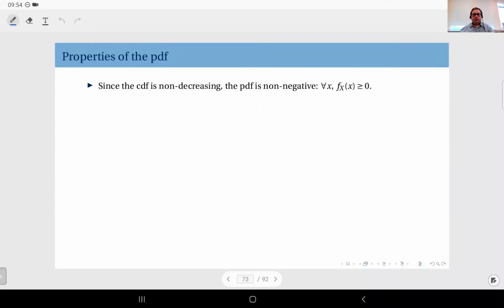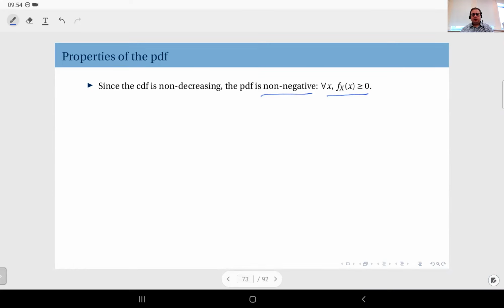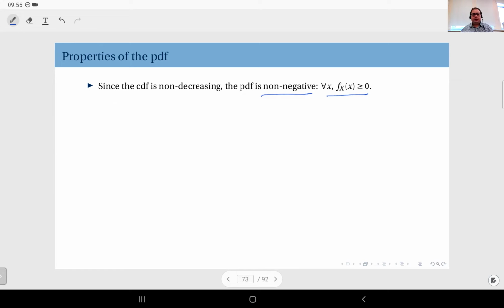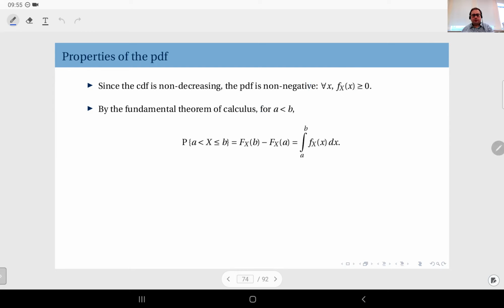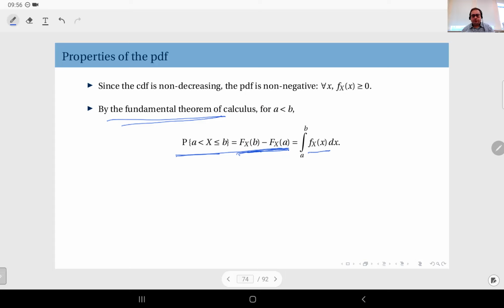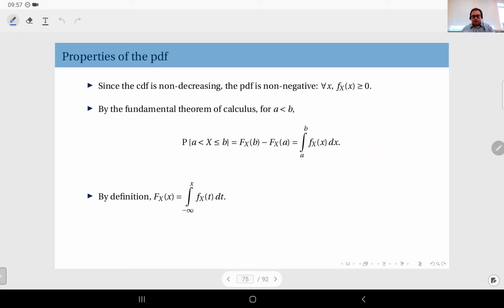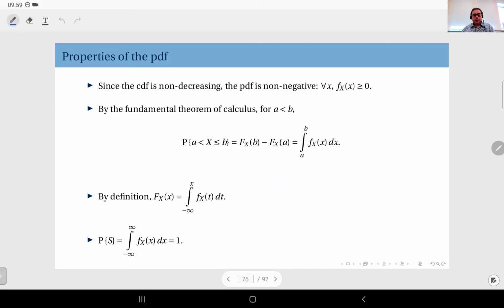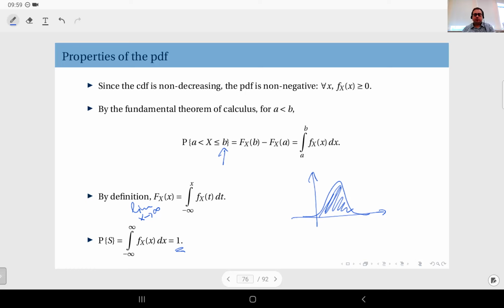03.12 Properties of the pdf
Properties of the pdf